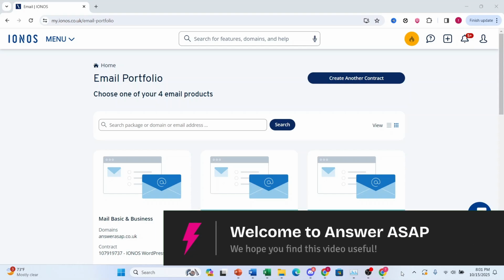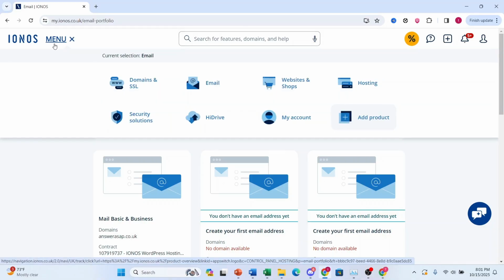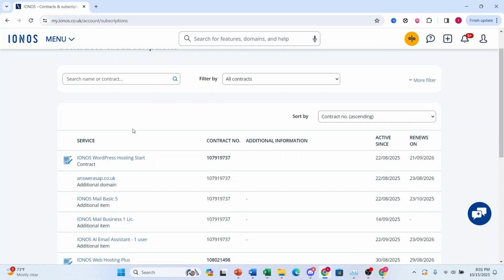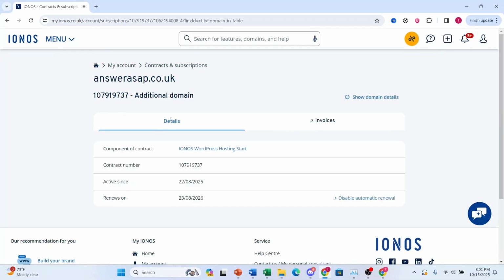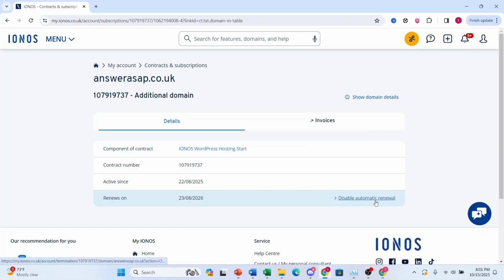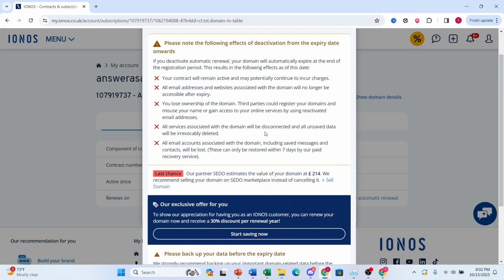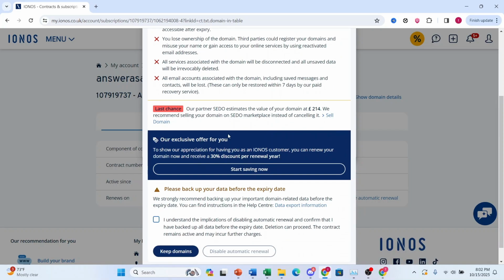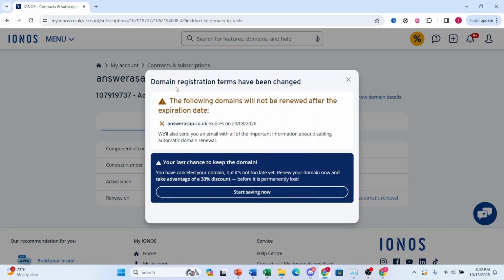How to CANCEL DOMAIN on IONOS (Step by Step)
This guide shows you how to cancel a domain registration on IONOS if you no longer need it, ensuring you understand the cancellation process and any associated terms. Please consider liking the video and letting us know if you have any comments, ideas or questions, we really appreciate any feedback! We have plenty of other tutorials on our channel so come and see if we can help you with anything else :)